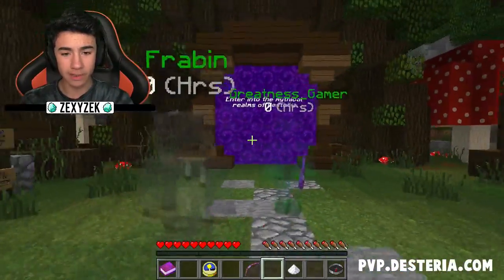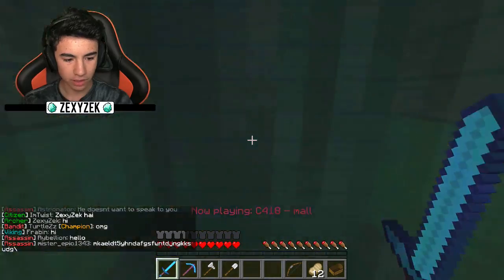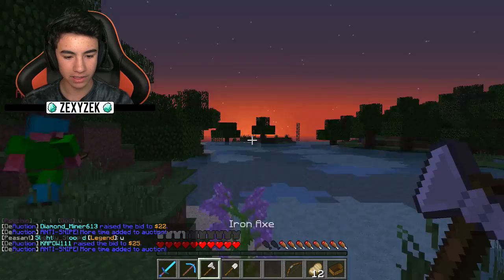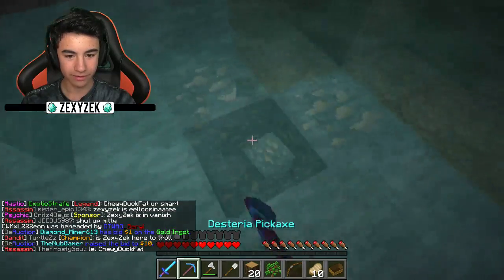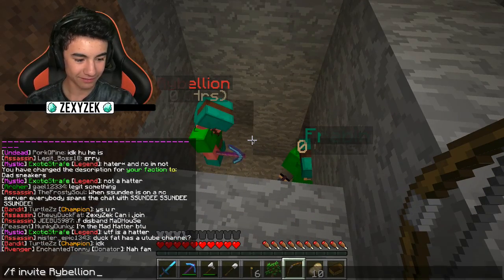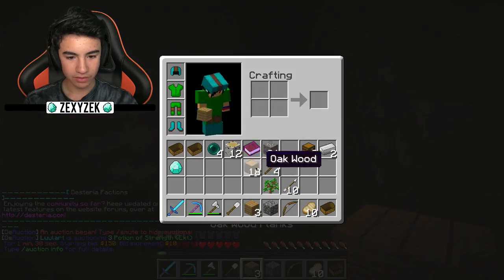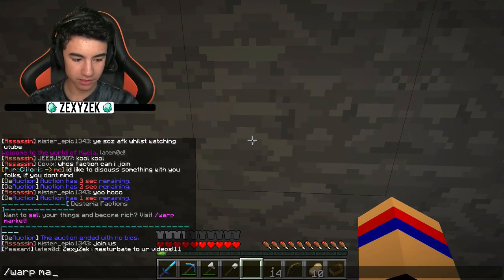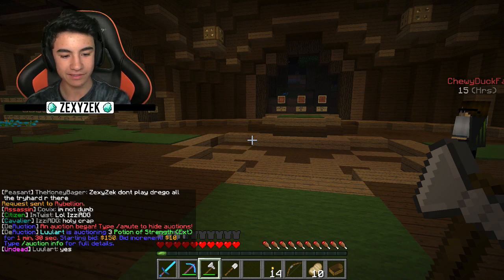The Best Faction of All Time [Minecraft: Factions]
Hey guys, welcome to our brand new minecraft factions series!

** Want to get an elite minecraft server for a discounted price?

:: Join my servers! ::
:: Factions, Creative, Skyblock - IP: OmegaRealm.com ::
:: Minecraft Minigames! - IP: Play.TheGridMC.net ::